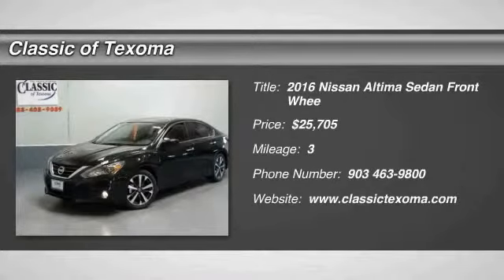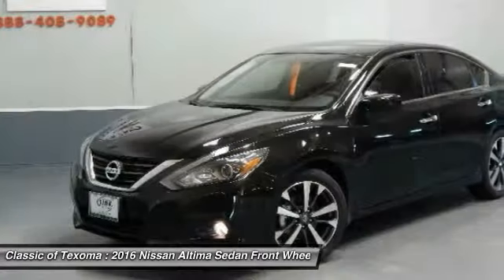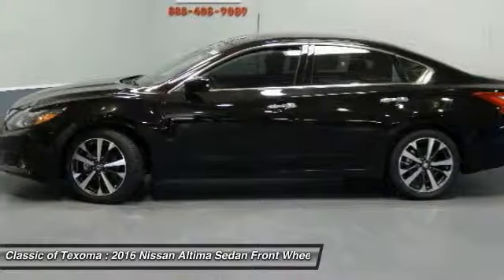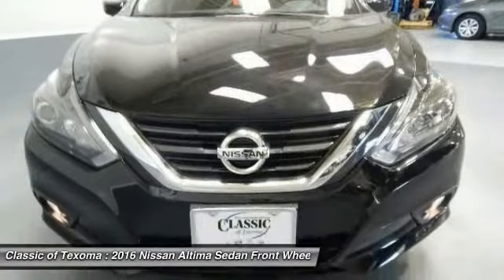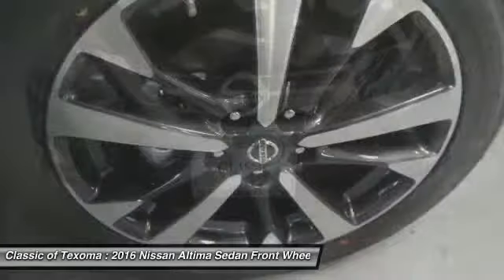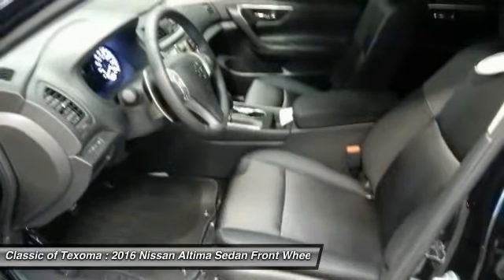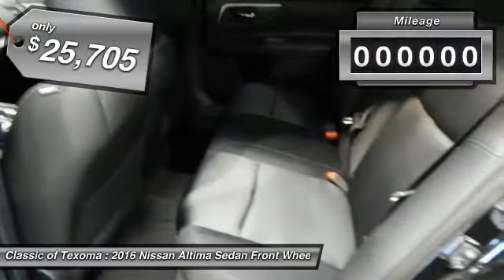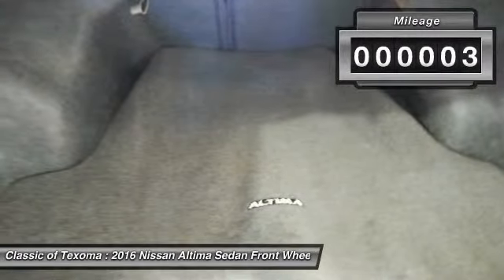2016 Nissan Altima Denison Sherman Durant GC120533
2016 Nissan Altima 2.5 SR

This 2016Nissan ALTIMA 2.5 SR will sell fast!! *Bluetooth* *Please let us help you with Finding the ideal New, Used, or Certified vehicle, - Getting the best prices and incentives available and Explaining purchase, lease, and financing options.* *Classic of Texoma prides itself in exceeding all customer expectations! The next step? Give us a call to confirm availability and schedule a hassle free test drive! We are located at: 2020 US Highway 75 North, Denison, TX 75020.*